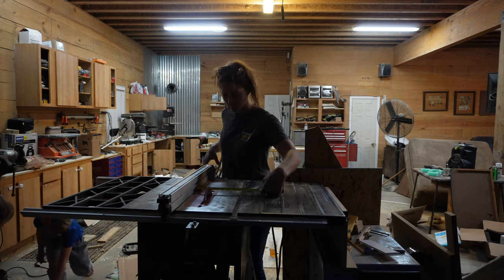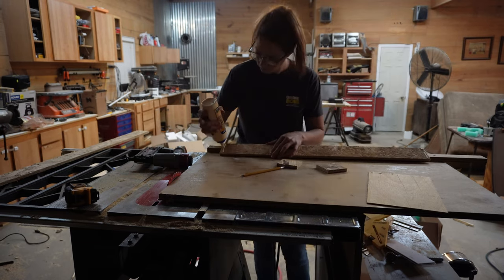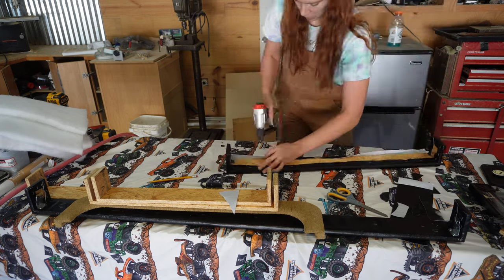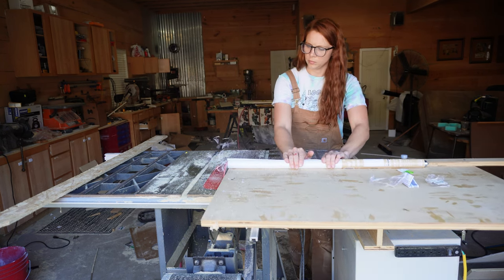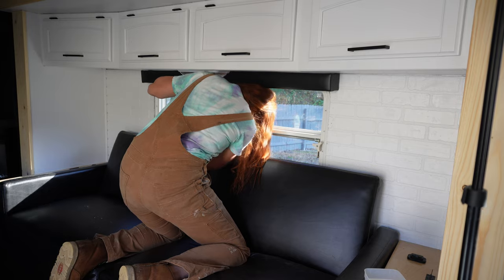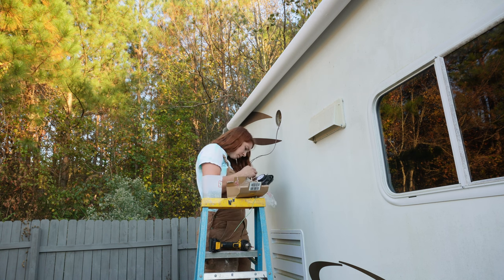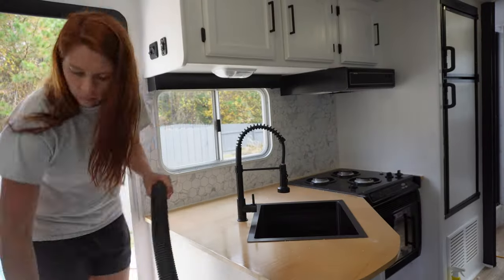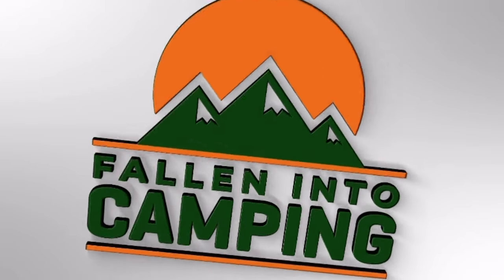RV Renovation: Day 23 Custom Window Treatments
USED RV BUYING GUIDE: